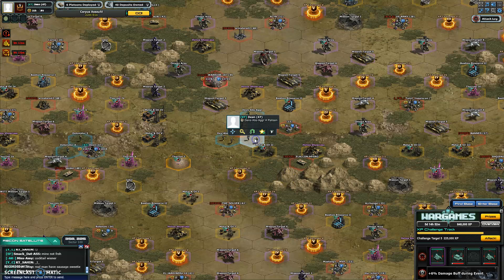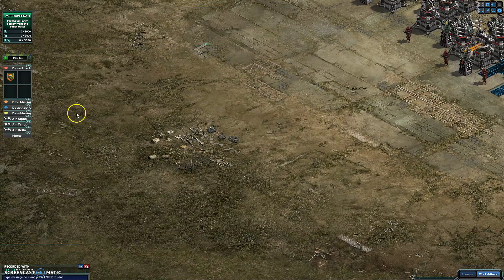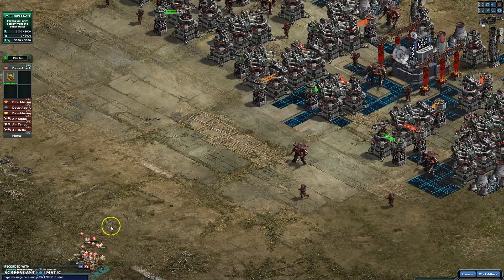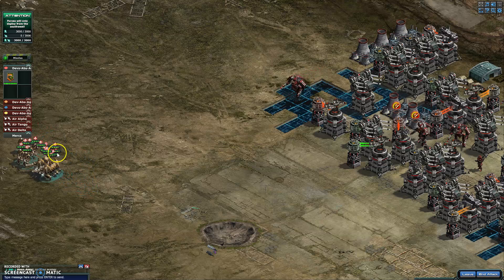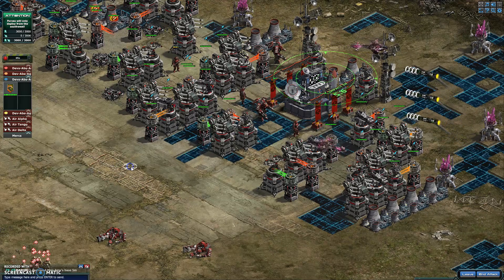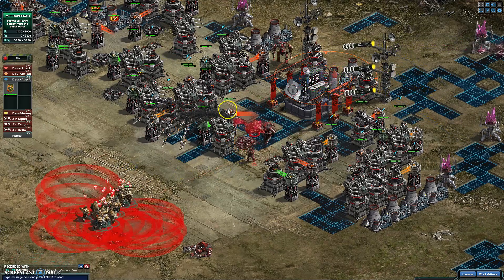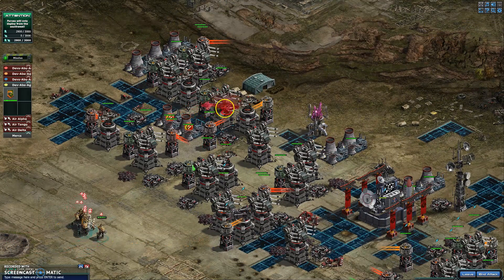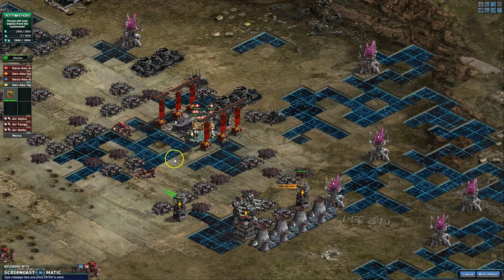Challenge V Base 11.5.20